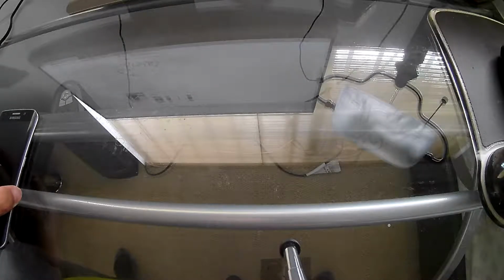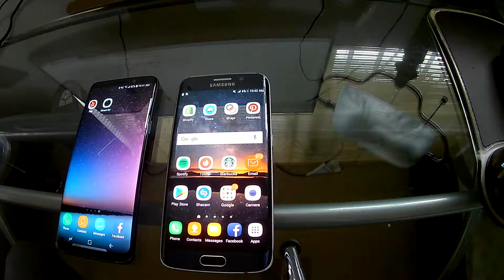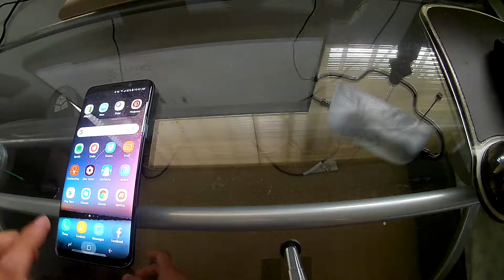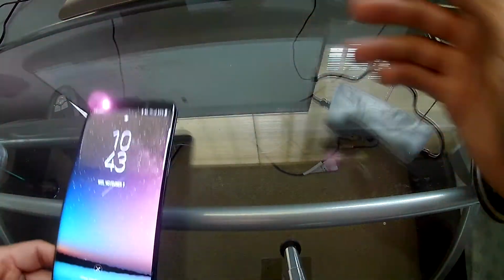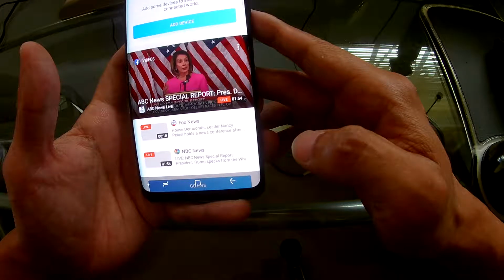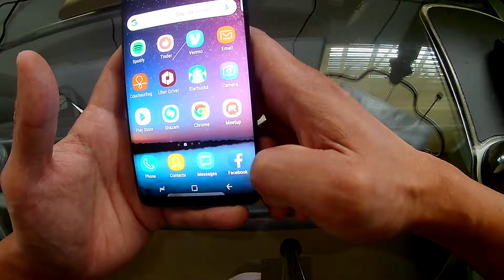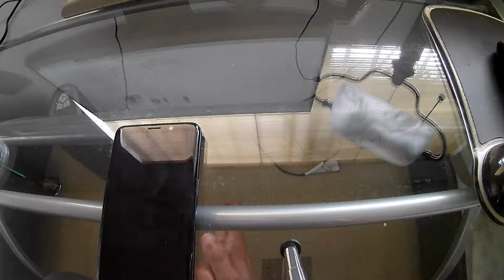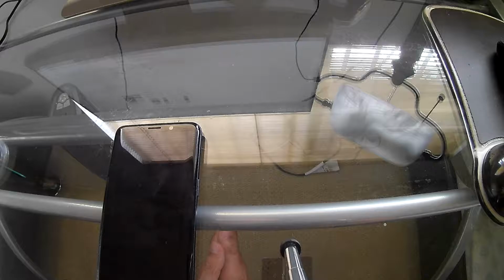Upgrading to the Samsung Galaxy S9? Here's what you need to know.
To purchase this phone from trusted sources:
Amazon Ebay

Review of the Samsung Galaxy S9 smart phone comparing to the Galaxy S6 Edge.